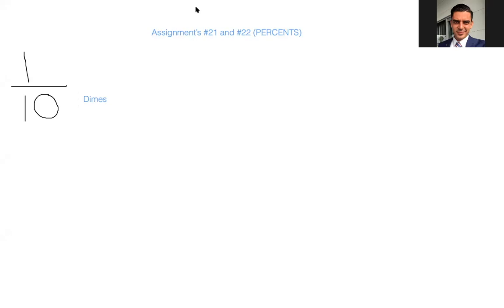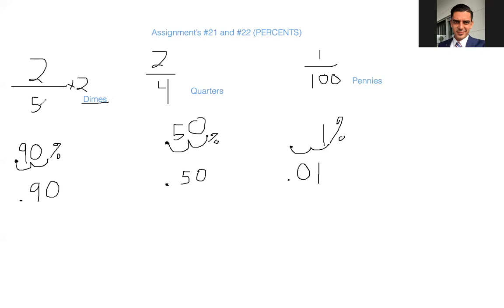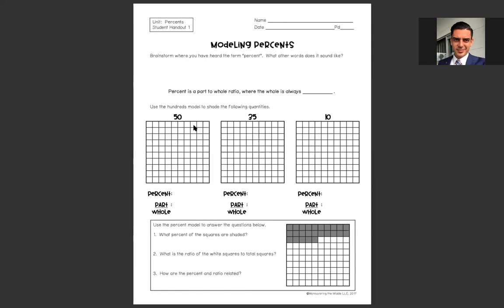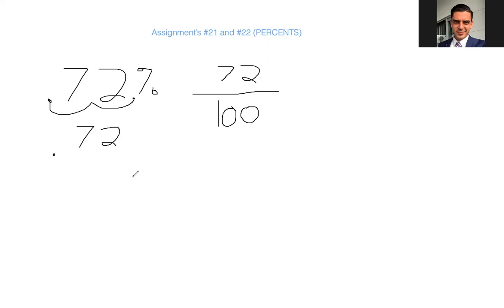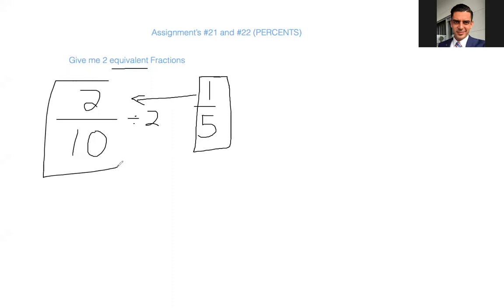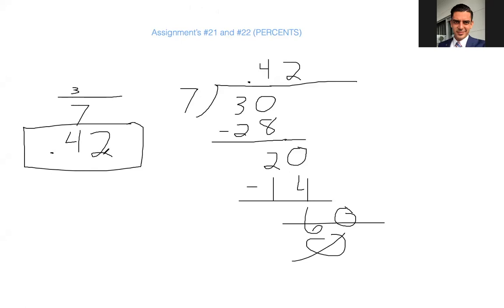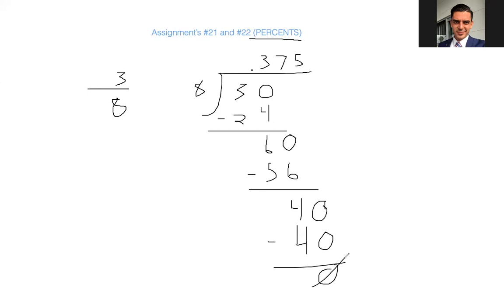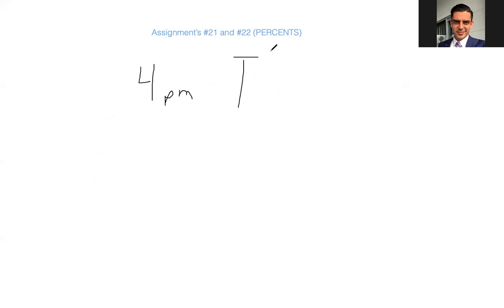Assignment's #21 and #22 Zoom Session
This is our zoom session from earlier today 5/13/20 and it is covering a new unit on percents. This also covers assignment's #21 and #22